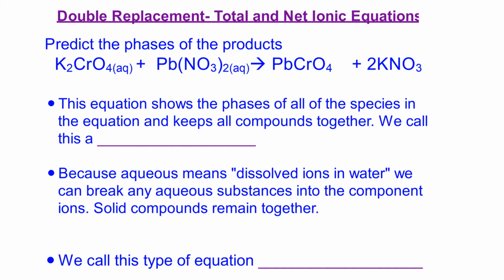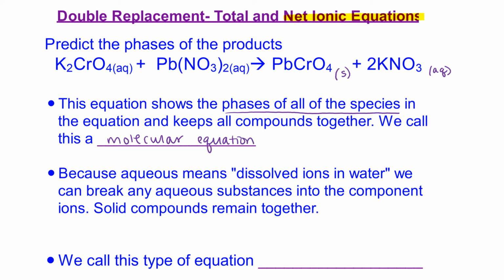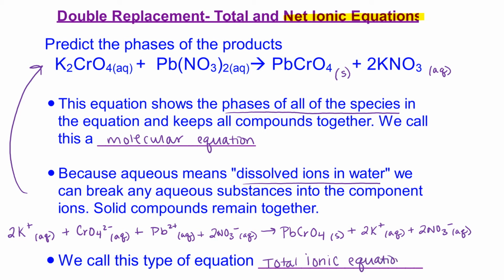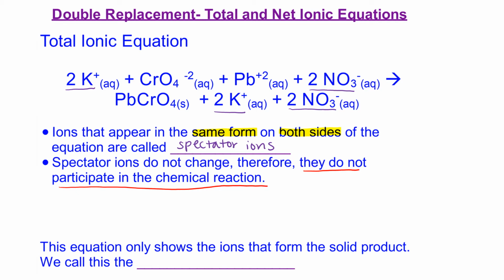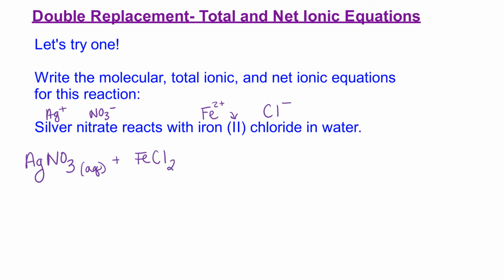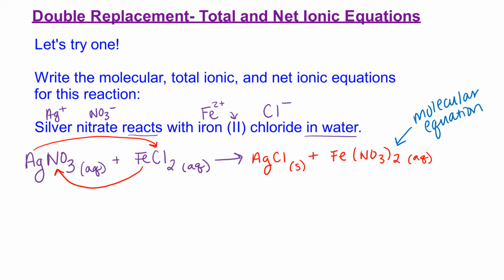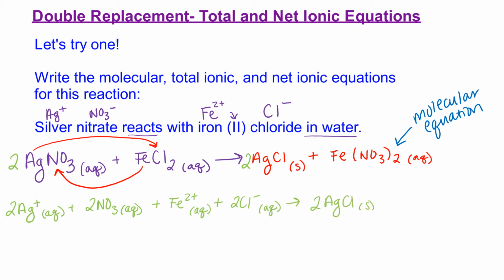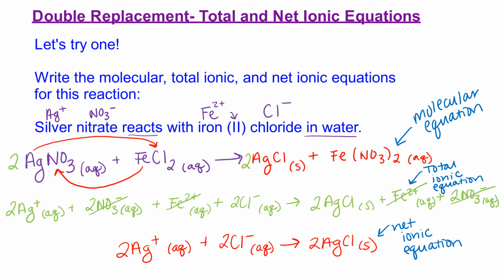Net Ionic Equations